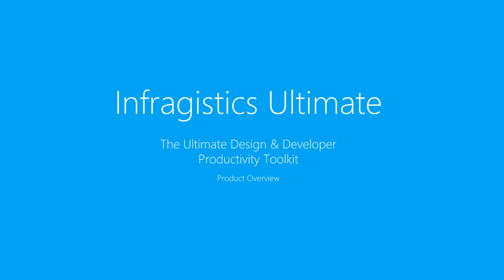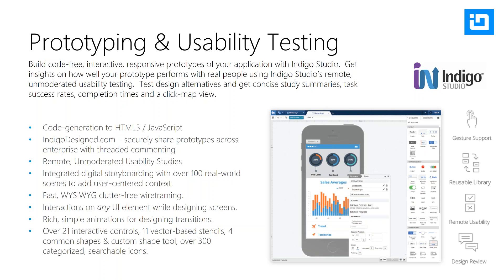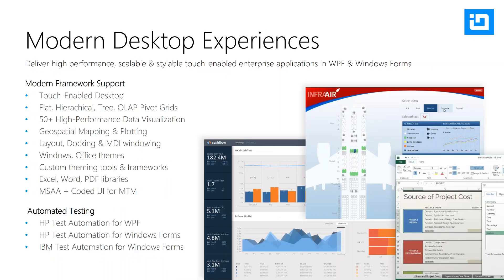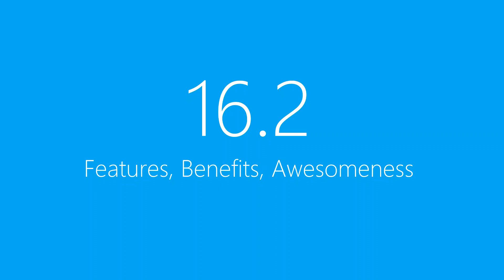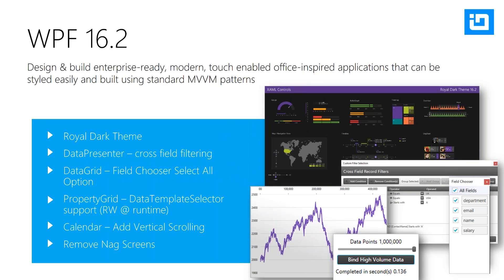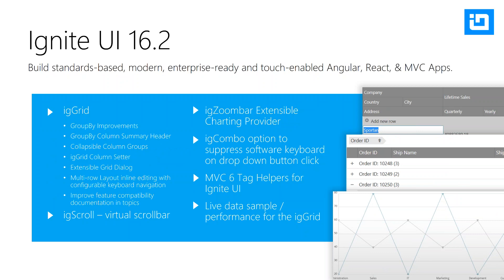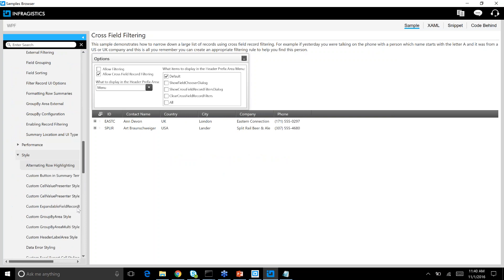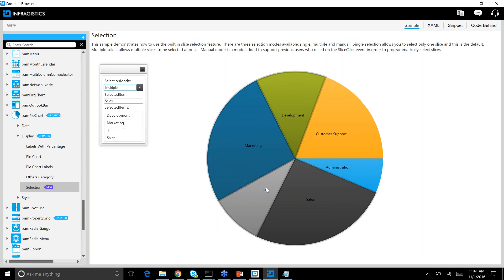Build Superior User Experiences With Infragistics Ultimate 16.2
Join Senior Vice President of Developer Tools Jason Beres as he walks you through the newest updates to Infragistics Ultimate 16.2. Learn how to create Modern Web apps with ease, get to know our prototyping tool, Indigo Studio, take an in-depth look at what we’ve done to make even better Desktop apps for your users, and best of all, see the enhanced speed of our updated charts firsthand.